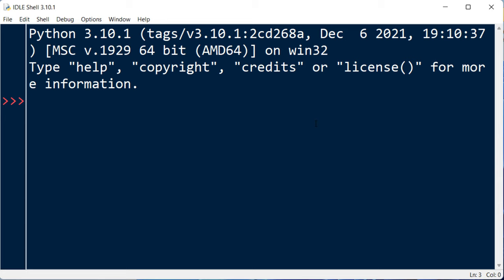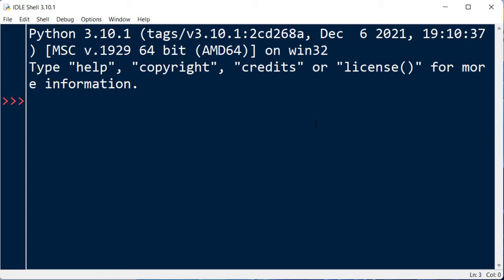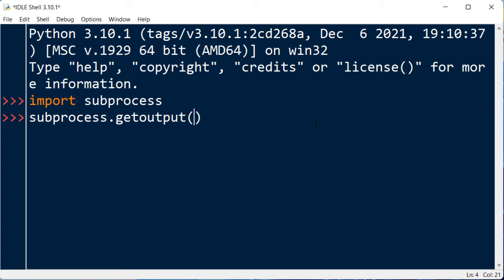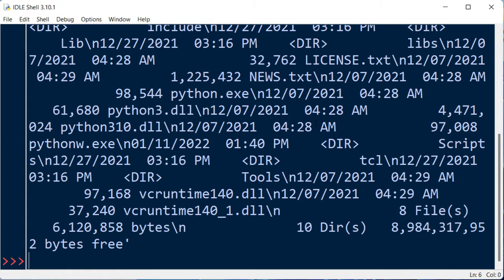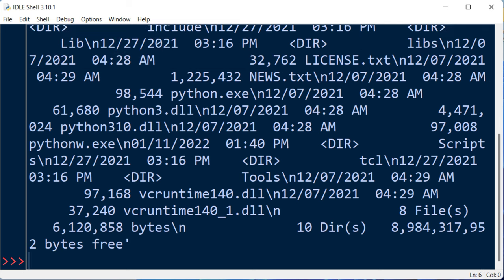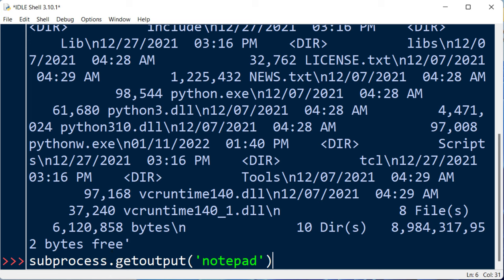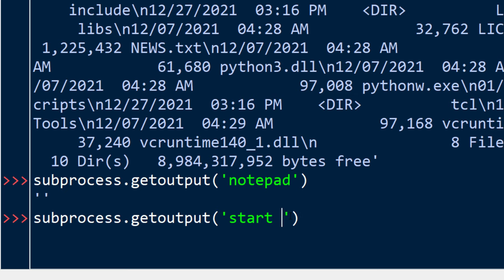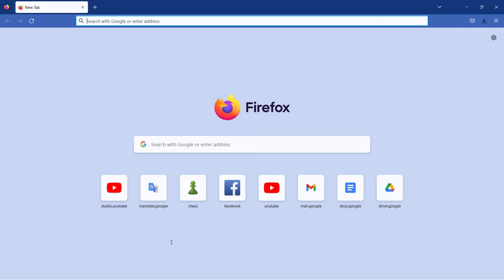How to execute a program or call a system command using Python